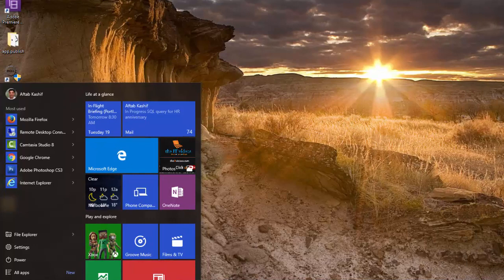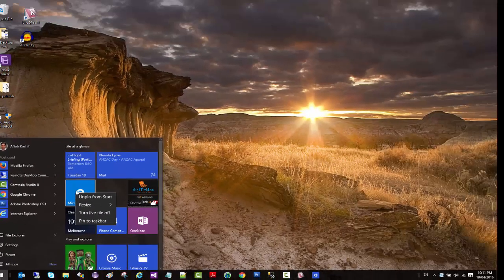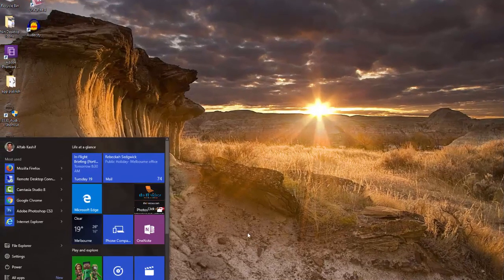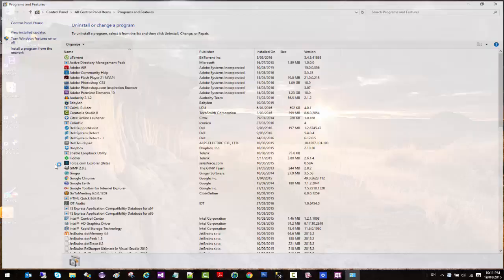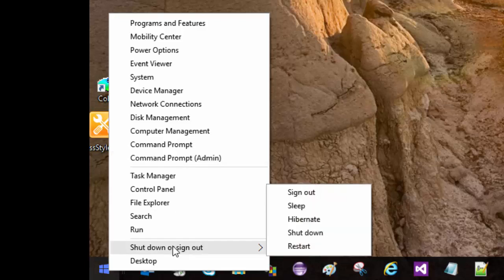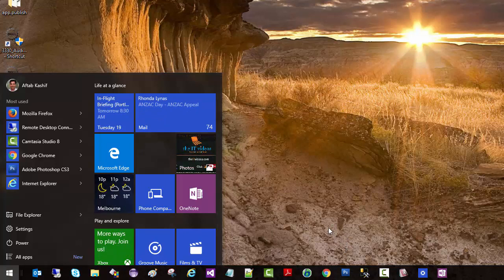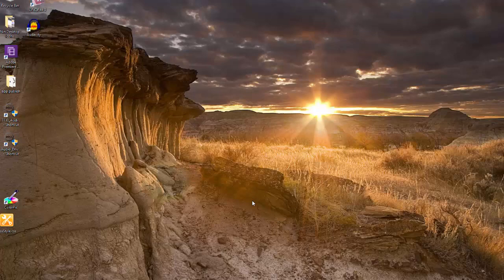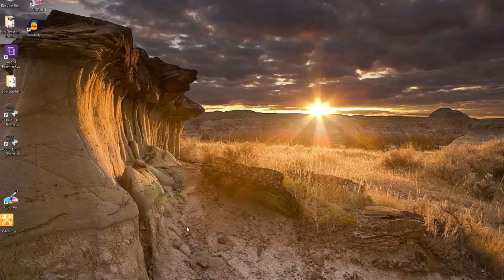Windows 10 Tips and Tricks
In this video I am going to share some of the tricks on better using Windows 10 Operating system.